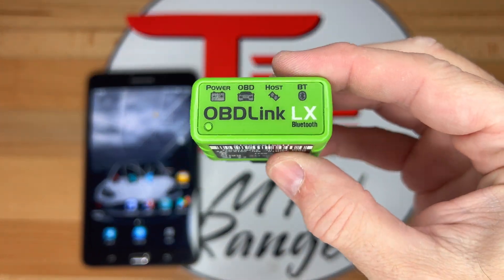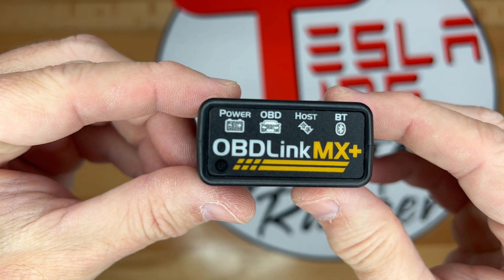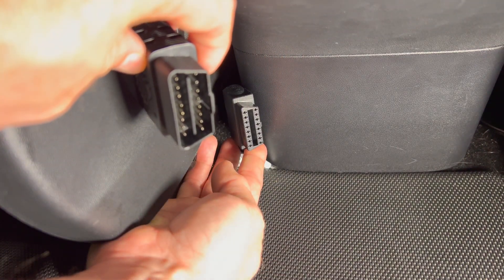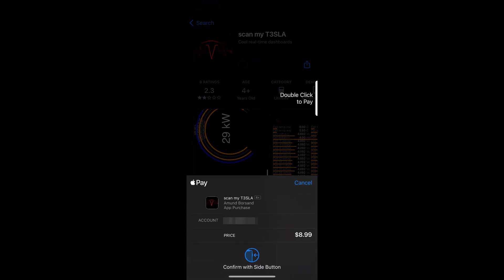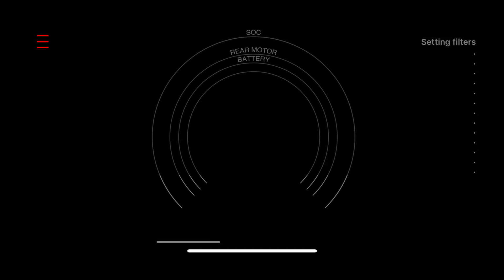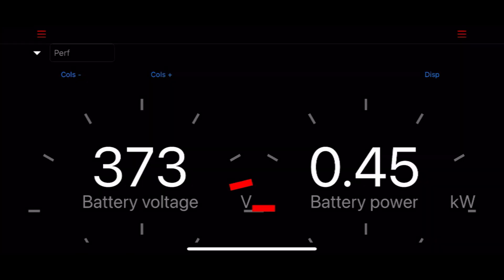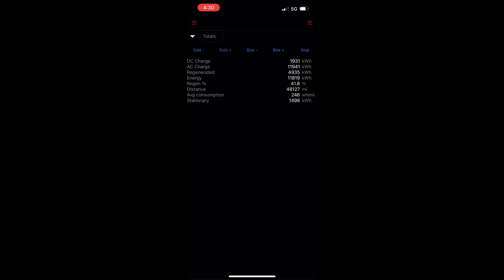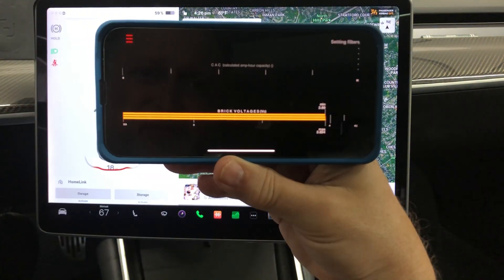Tesla Model 3/Y - OBDLink MX+ and scan my T3SLA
Today I will unbox and install the OBDLink MX+ Bluetooth OBD2 Scanner with my Model 3 and use it with the Scan My T3SLA app for iOS.

► TIMESTAMPS
0:00  Intro
1:06  Unboxing
3:02  OBDLink MX+ Install
4:00  OBDLink MX+ Bluetooth Setup
5;05  scan my T3SLA Install
5:41  scan my T3SLA Setup
6:45  scan my T3SLA Gauges
8:46  scan my T3SLA Signal Lists
11:21  Conclusion

► LINKS
scan my T3SLA v2.3.1 for iOS

OBDLink MX+ OBD2 Bluetooth Scanner for iPhone, Android, and Windows $140
(paid link*)

OBD2 Harness Adapter
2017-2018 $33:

97.9%